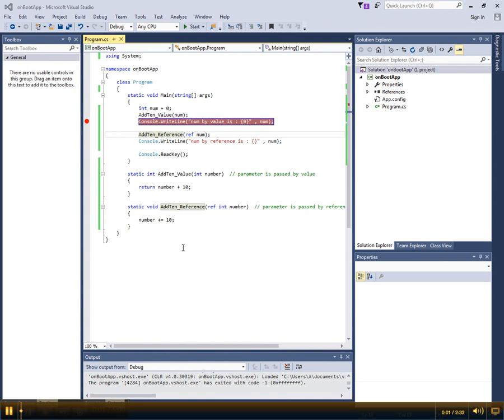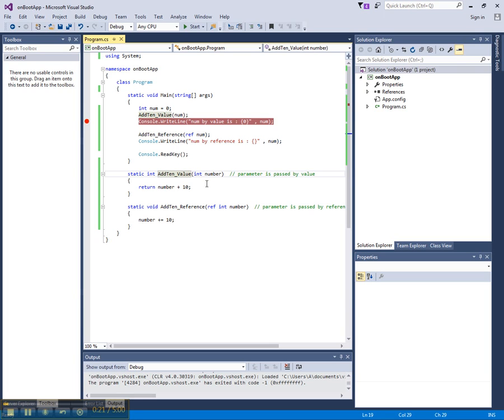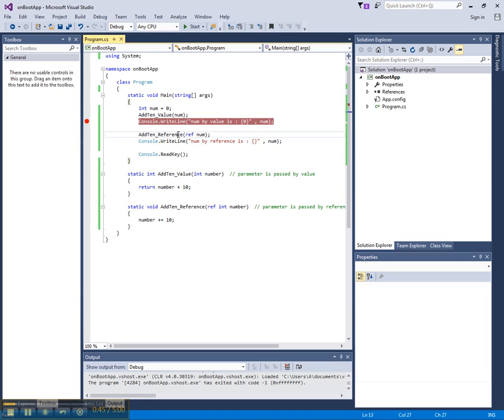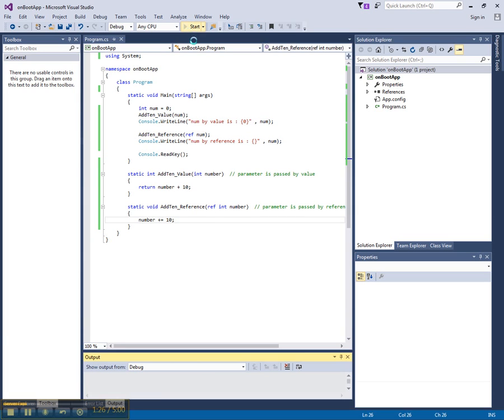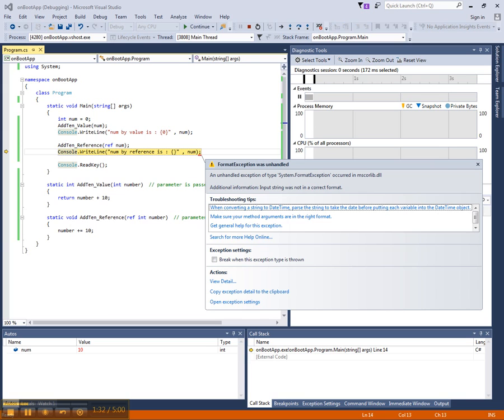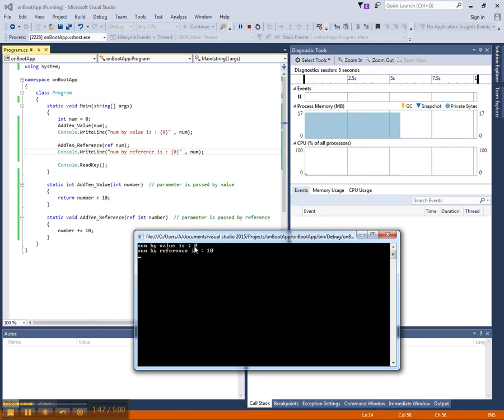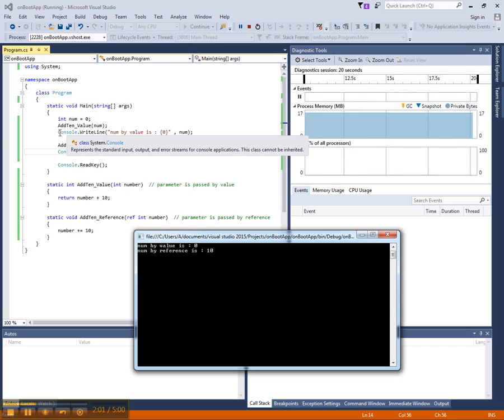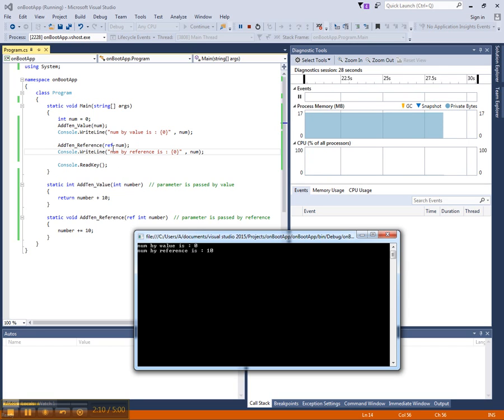C# by value VS. by reference